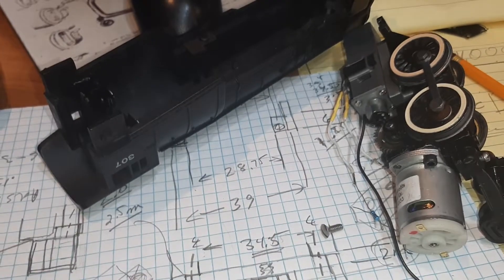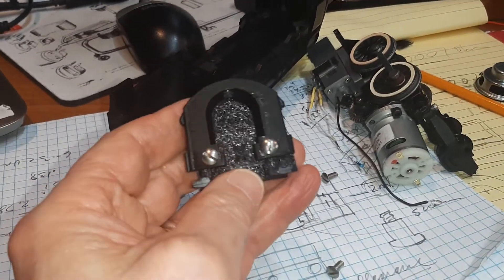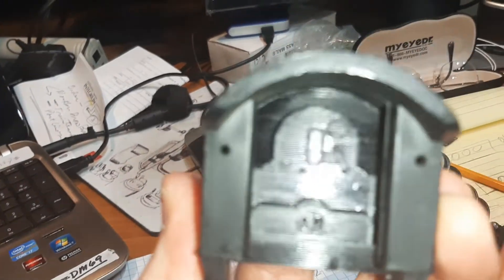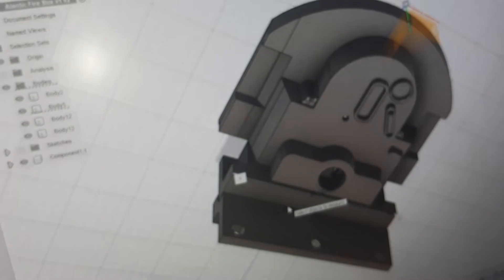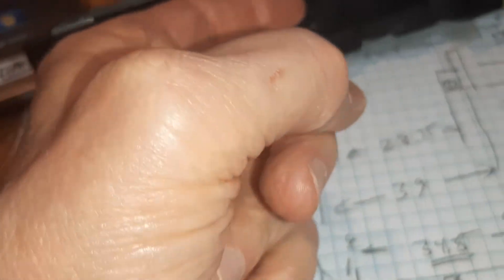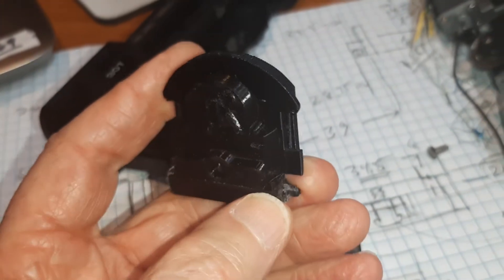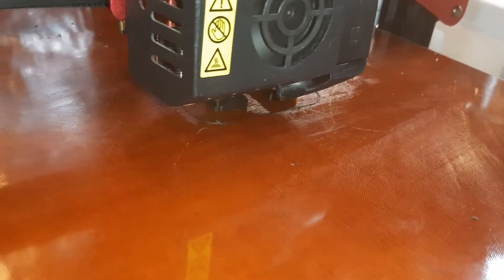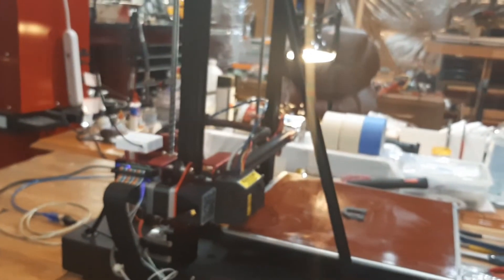Firebox for American Flyer Atlantic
Modified a detailed module from a Northern and a few tweaks in CAD.